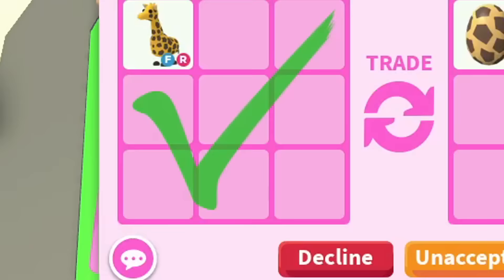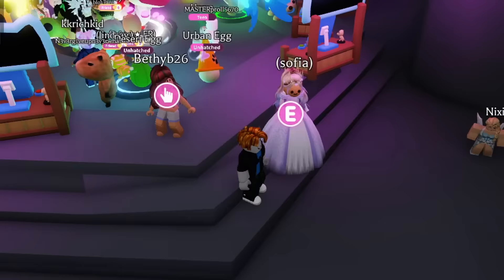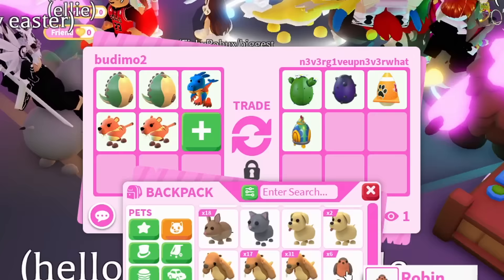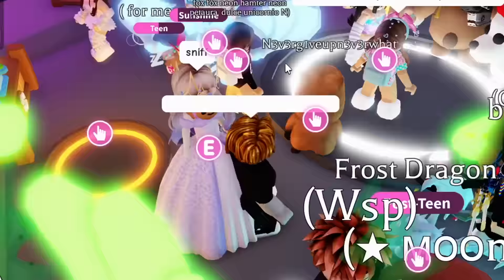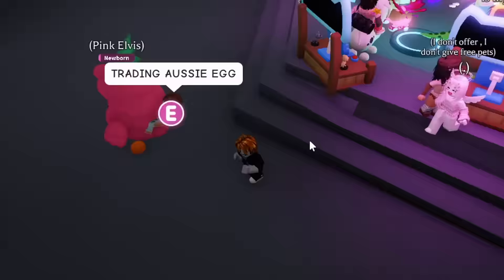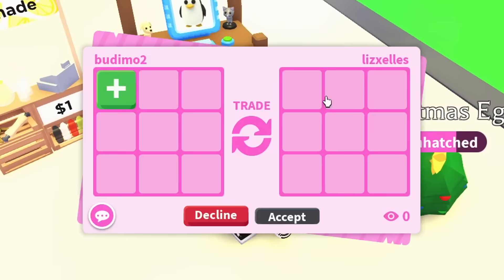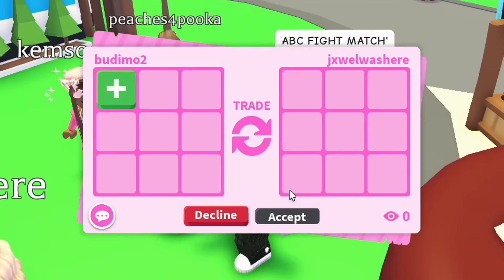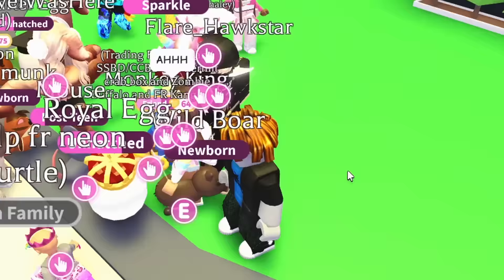Trading For RARE EGGS as NOOB, But I Open Them After..